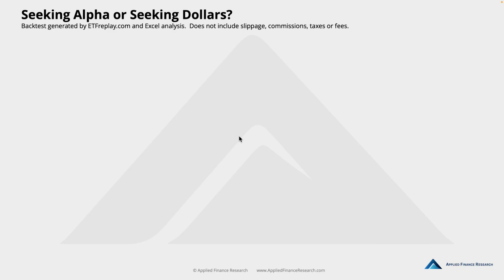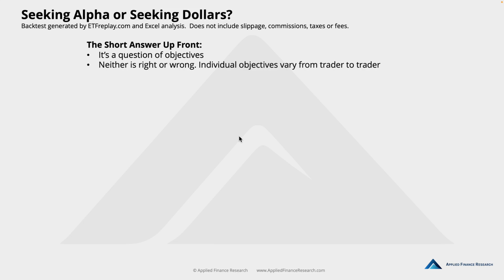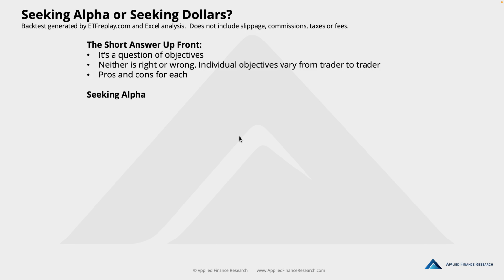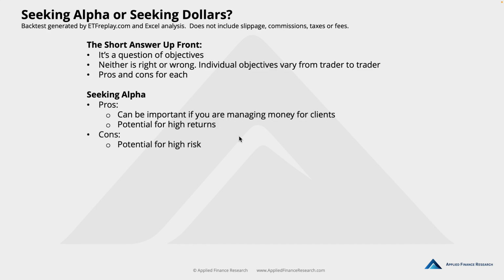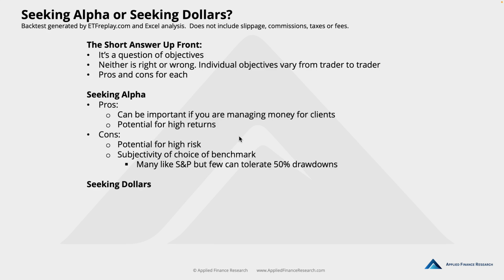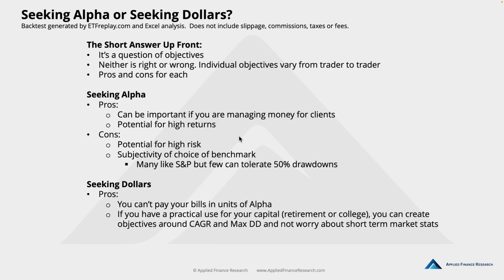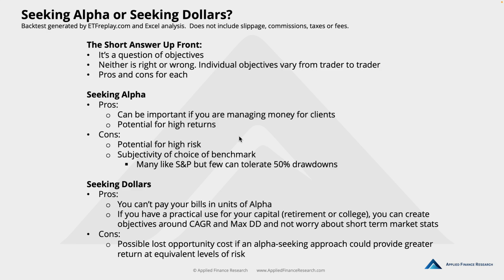Are You Seeking Alpha or Seeking Dollars?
A look at the pros and cons of each as they connect to the concept of investing objectives.